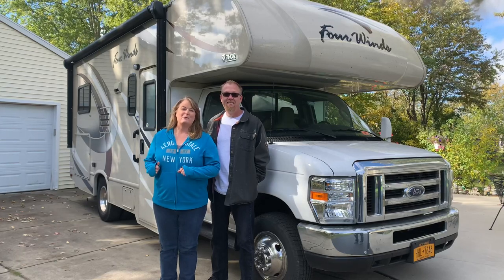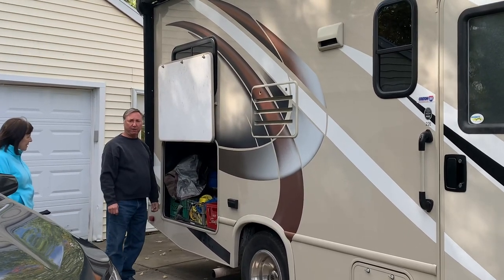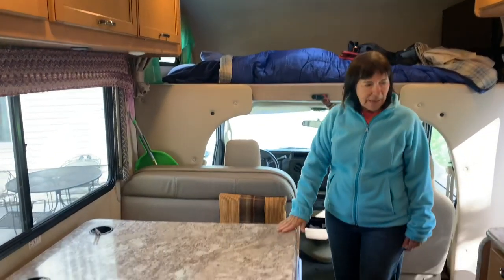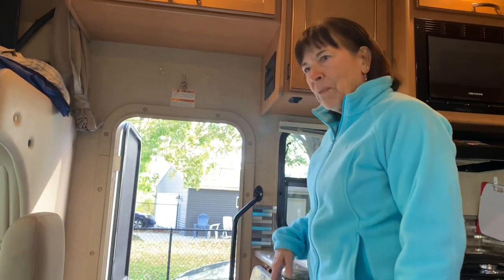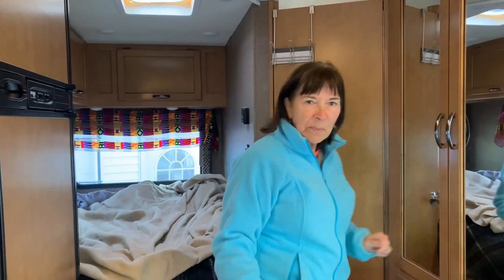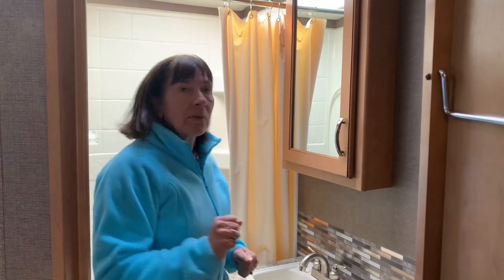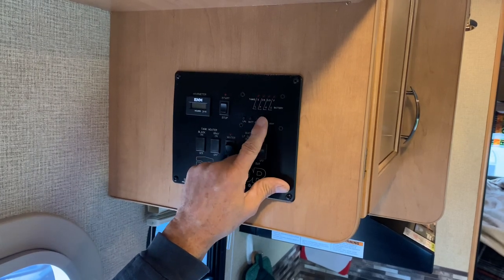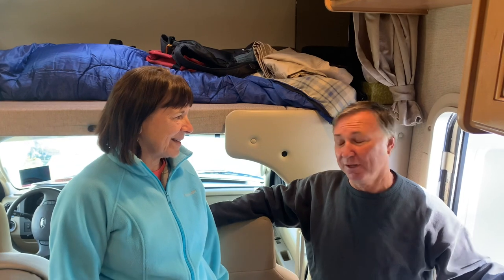Thor Four Winds 22E Class C Couples Camper - Must see Class C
Tour the Thor Four Winds 22E Class C camper without having to leave your home.  We take you on a tour of friends of ours camper, so we can show you yet another option for your camper buying choices.  This 22' camper is compact, and manageable, while boasting quality and value.  You must see this Class C!

If you want to check out a campground before you actually book, or tour a camper before you actually buy, follow along.  We also try to show much of the surrounding area when camping.  We'll do our best to review as many campgrounds as we can, and tour as many campers as we can.   We look forward to hearing from you.

We look forward to meeting everyone on the road, and hoping you'll become - our camping companion!